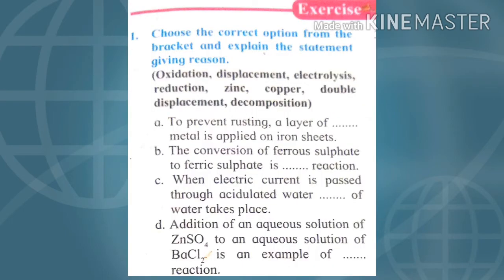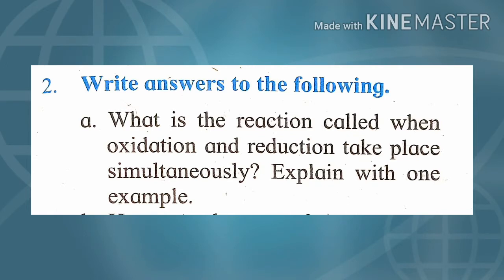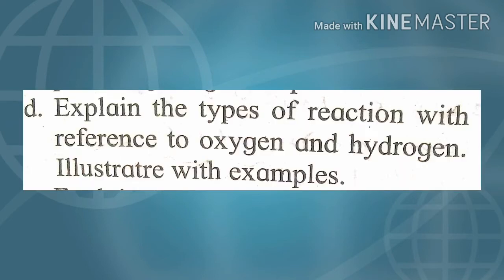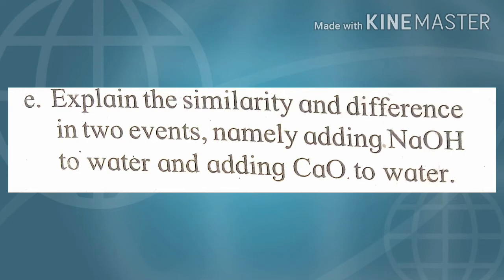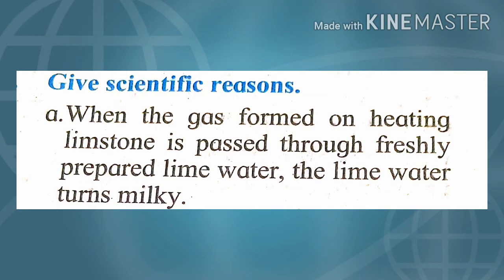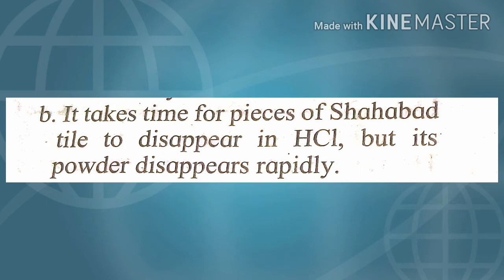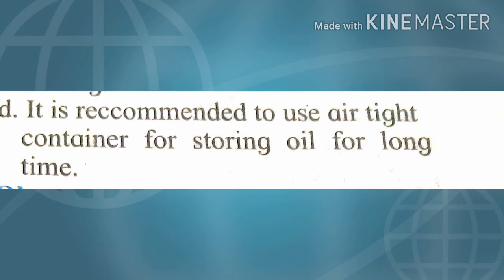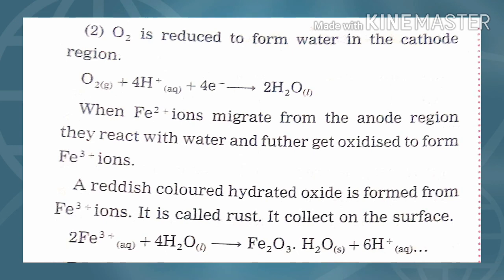Exercise of chemical reactions and Equations (10science)